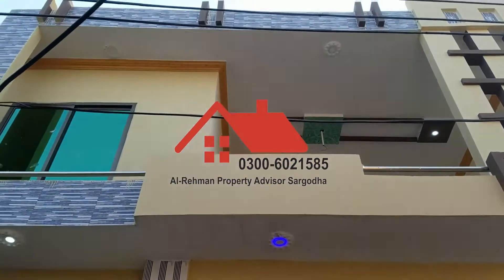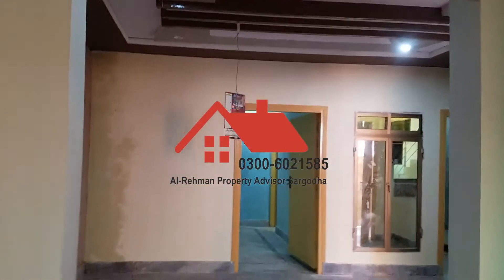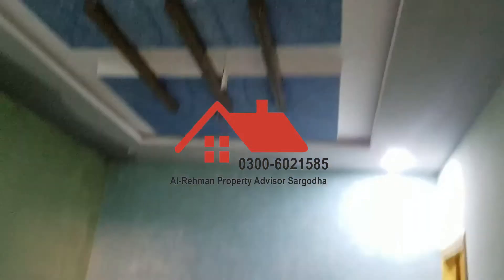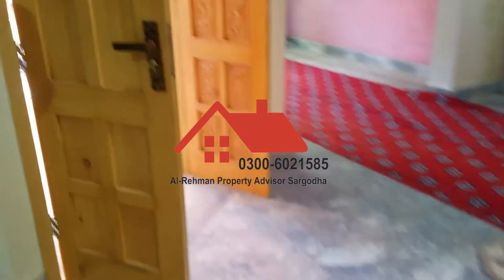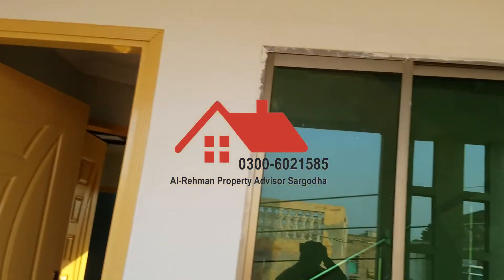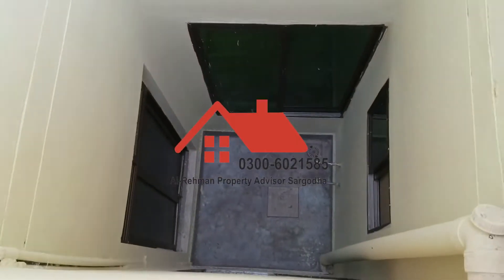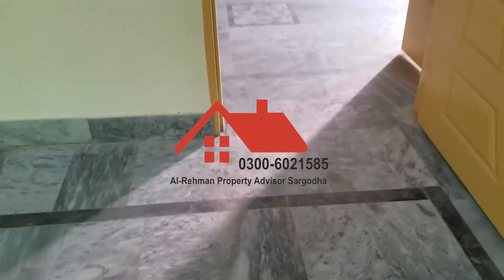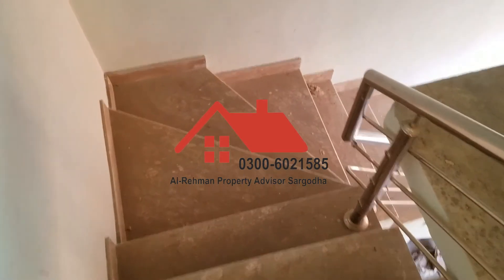PF road in Sargodha Al Rehman Property Advisor Sargodha (الرحمٰن پراپرٹی ایڈوائزر سرگودھا)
(لرحمٰن پراپرٹی ایڈوائزر سرگودھا)
5 marla houses for sale in sargodha
 houses for sale in university road sargodha
olx sargodha plot for sale
5 marla plot for sale in sargodha
10 marla house for sale in sargodha
house for sale in aziz bhatti town sargodha
house for sale in sargodha olx
house for sale in new satellite town sargodha